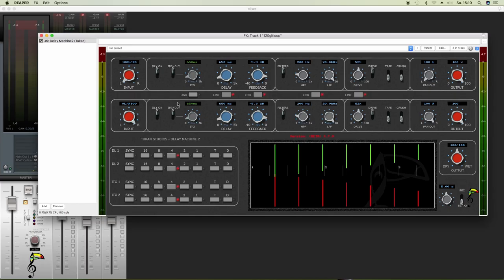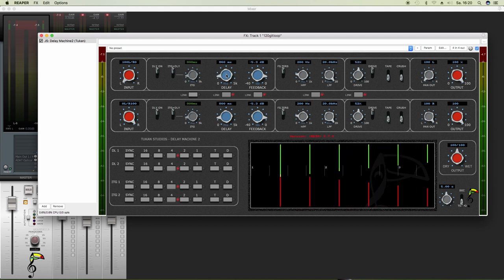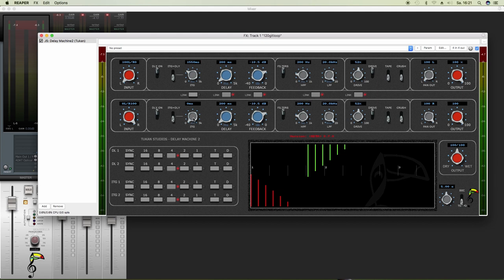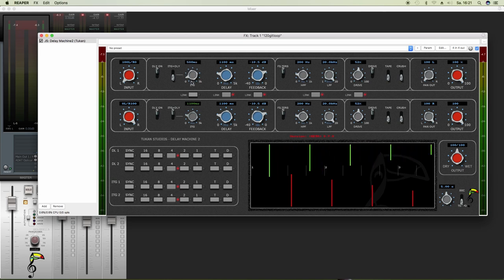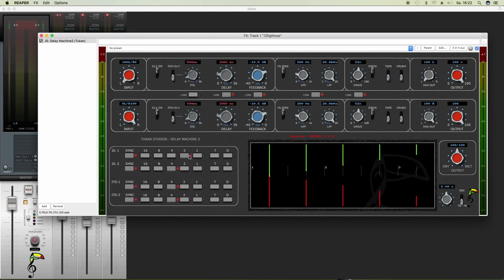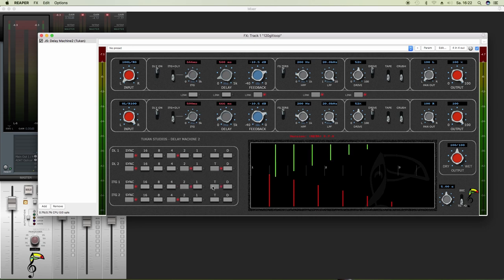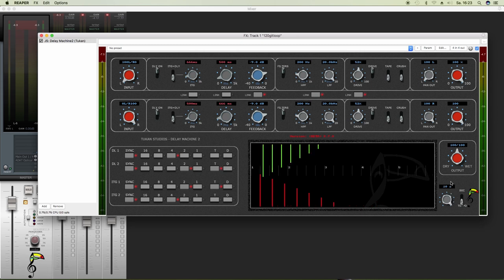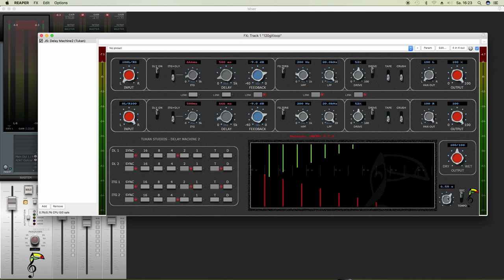TUKAN STUDIOS DELAY MACHINE Manual 2/3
In this video the advanced features are explained.